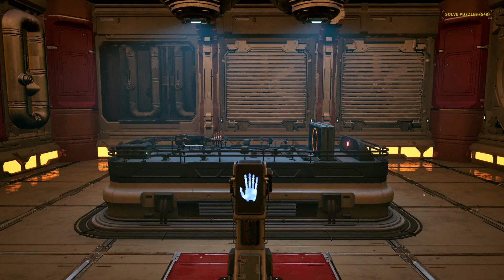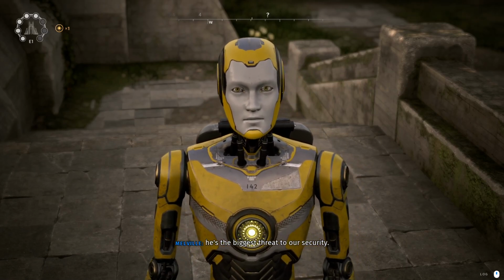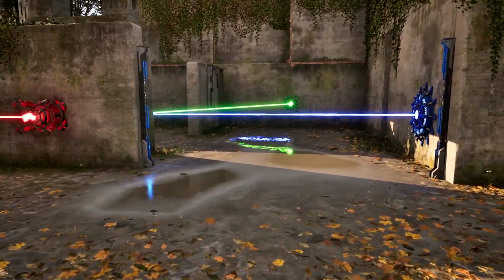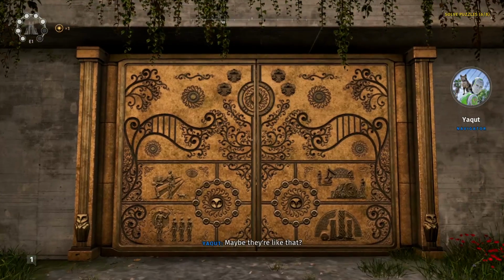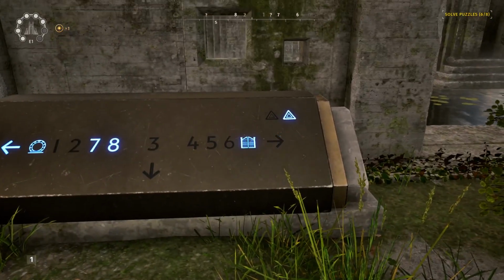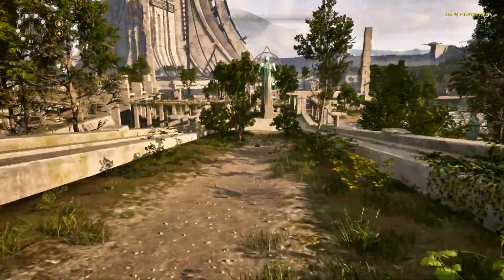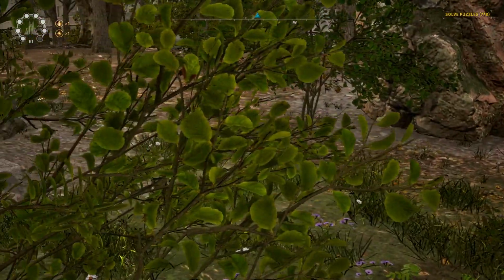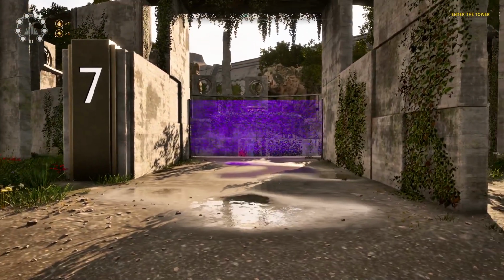HARD TO KNOW AT THIS POINT | The Talos Principle II | Solution 05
Questions multiply as the expedition uncovers more and more inexplicable structures; 1k gets to know Melville a bit better.